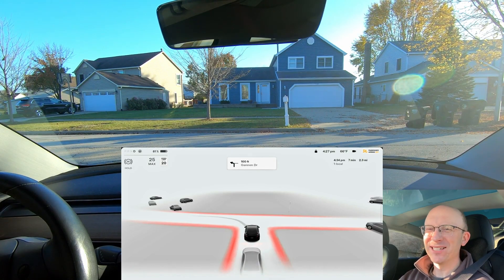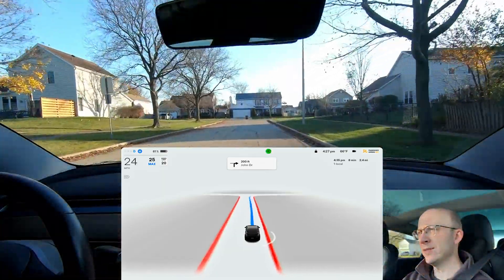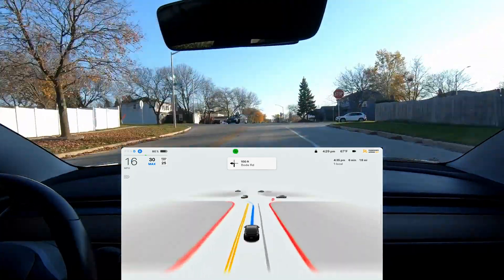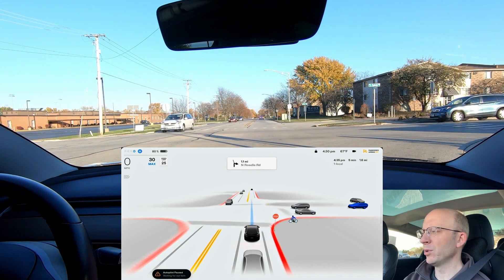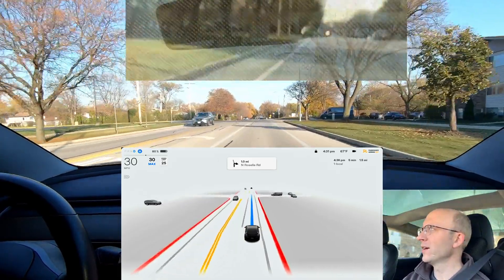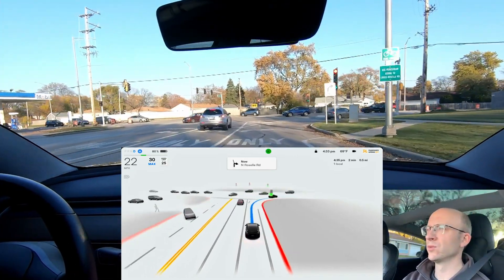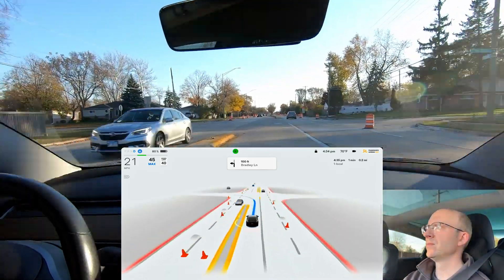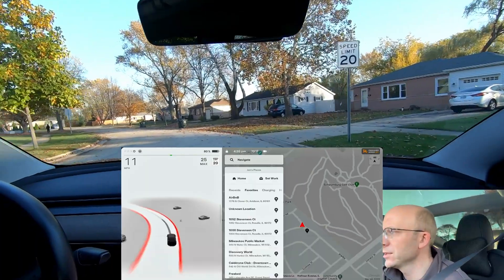Tesla FSD Beta v10.69.3 - Bicycle Challenge 2022.36.15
This was filmed on November 2nd, 2022 in the Northwest suburbs of Chicago.

My Build & Info:
-Location: Chicago area - Northwest Suburbs
-Vehicle: 2019 Tesla Model 3 Long Range, Rear Wheel Drive
-S/W Status: Full Self-Driving Beta enabled, No Premium Connectivity